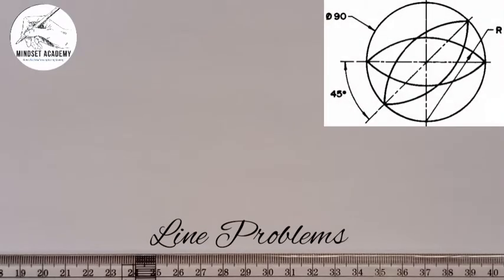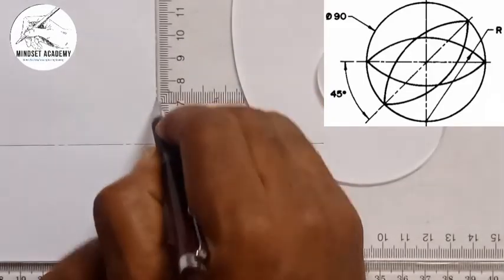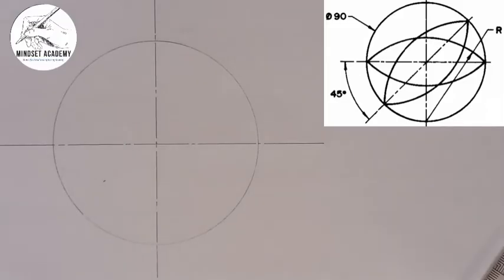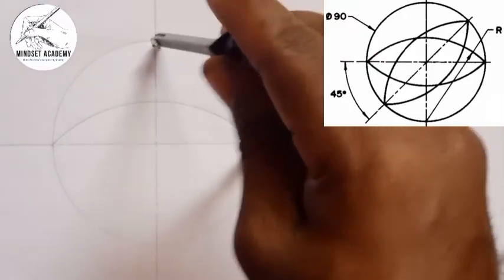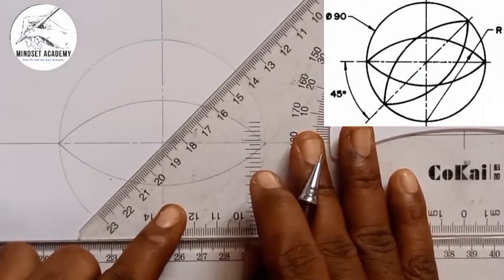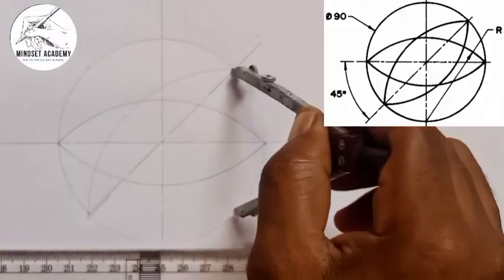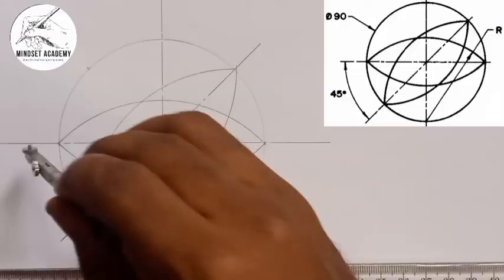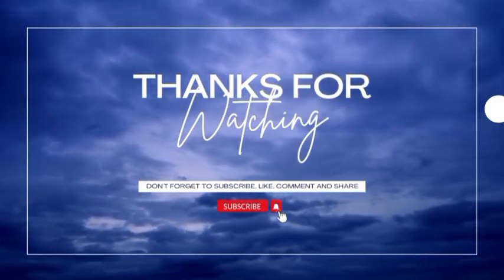Line Problems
in this video you will learn how to Copy the given figure with dimensions, using the lines
indicated. Make all lines, except construction lines, black, bold and
dense. Observe the distinction between thick and thin lines and keep
line thicknesses consistent throughout